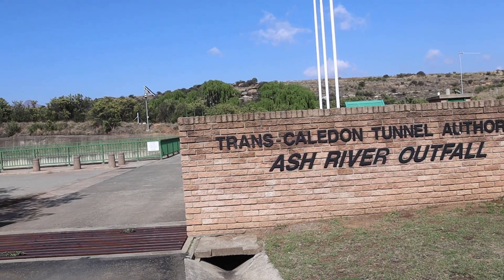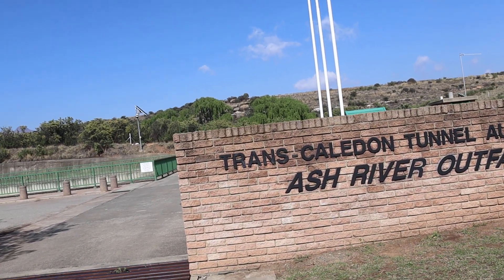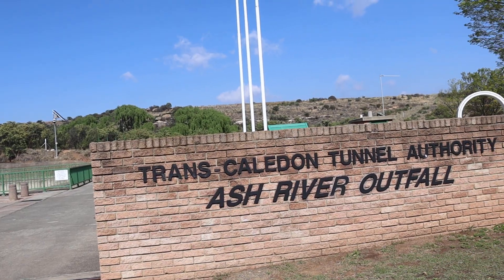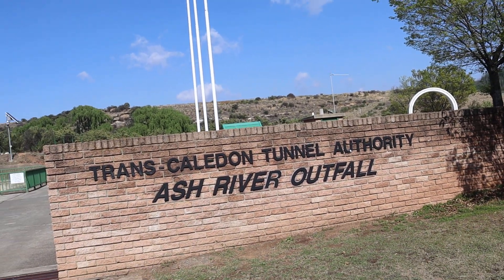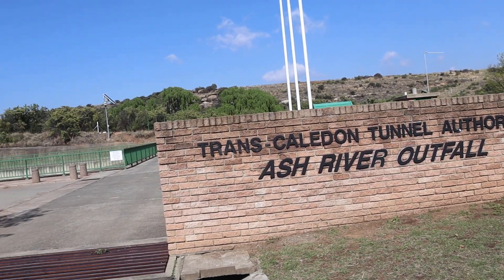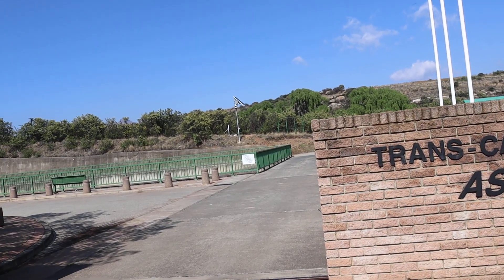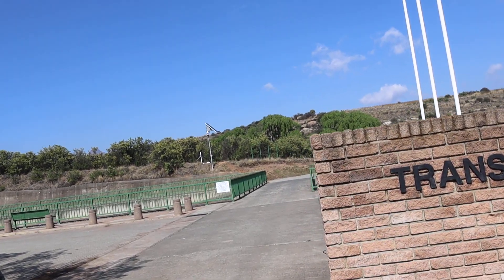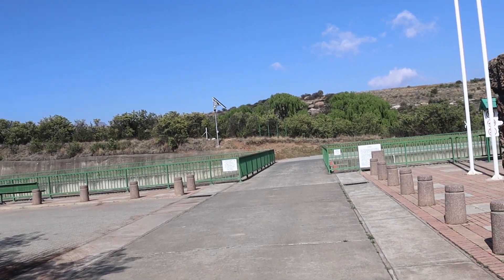The Ash River Outfall close to Clarens in the Free State Province of South Africa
The Ash River Outfall, situated near Clarens in South Africa’s Free State province, is a key feature of the Lesotho Highlands Water Project (LHWP), one of the most ambitious water transfer schemes in Africa.

This impressive engineering structure marks the point where water from the Lesotho Highlands emerges into South Africa after travelling through the Delivery Tunnel North.

From the outfall, the water enters the Ash River via a concrete channel and a Crump Weir, which regulates and measures the flow before it continues downstream.

The outfall plays a vital role in transferring large volumes of water from Lesotho’s dams to South Africa’s water-scarce regions, particularly the industrial and urban centres of Gauteng.

The transferred water eventually reaches the Vaal Dam, helping to sustain one of the country’s most economically important areas. Beyond its technical function, the Ash River Outfall has also become a point of interest for visitors.

Its powerful, continuous flow creates dramatic rapids, and the surrounding area offers scenic viewpoints and walking paths. Maintenance work on the outfall and the associated tunnel system is carried out periodically to ensure reliable operation, with a major shutdown completed in recent years to preserve the integrity of this vital transboundary water infrastructure.